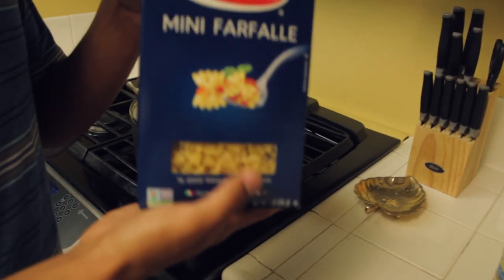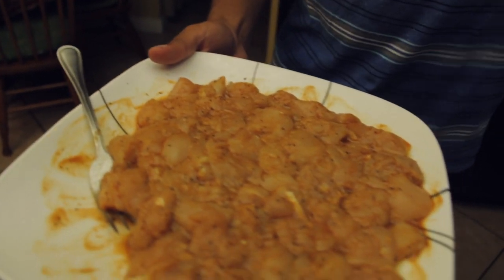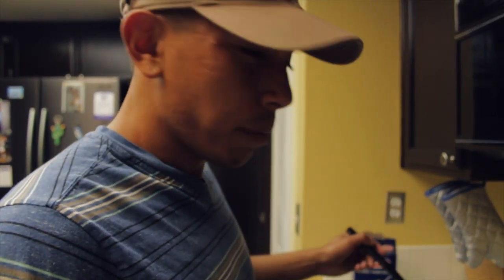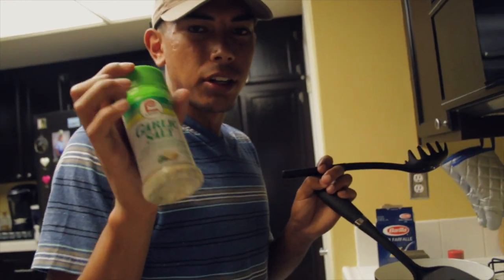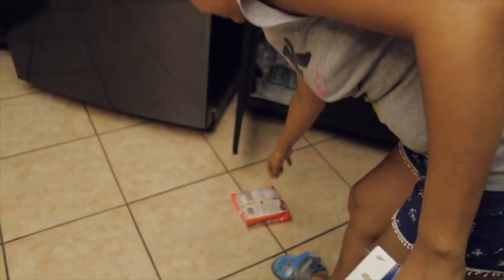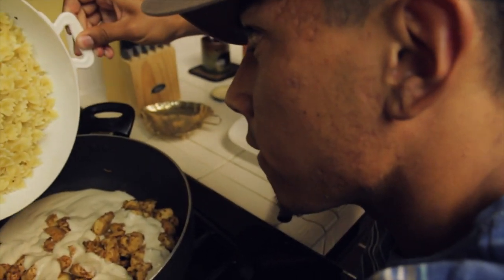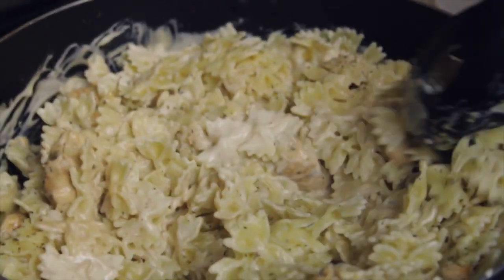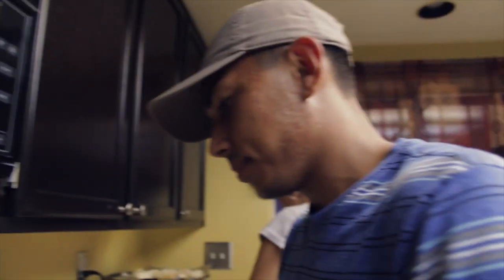HOW TO MAKE THE BEST ALFREDO PASTA! (NOT SERIOUS)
Watch this video on how to make the best Chicken Alfredo pasta! This video was for fun so don't take it too seriously.

Inspiring Piano- pianopremium